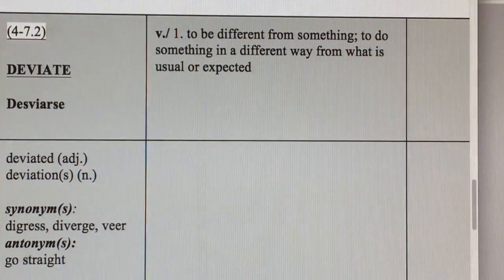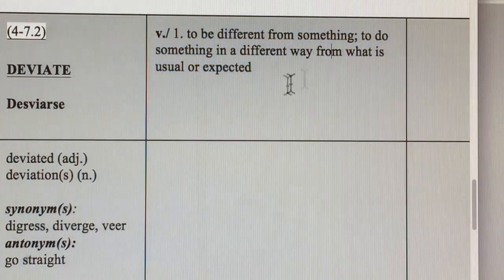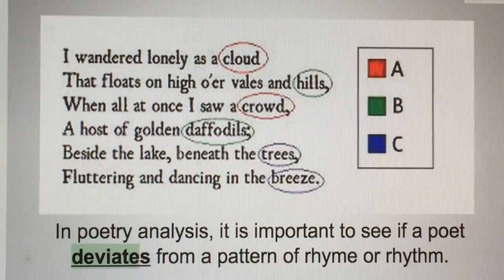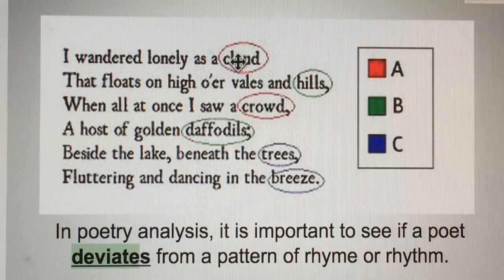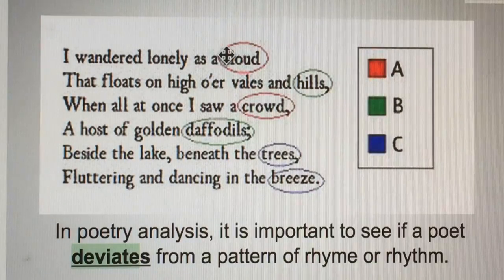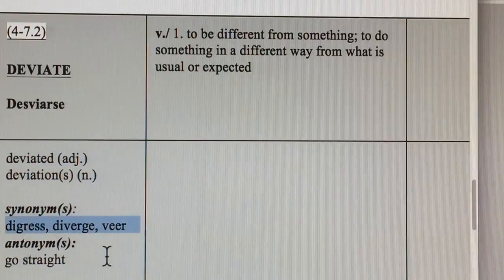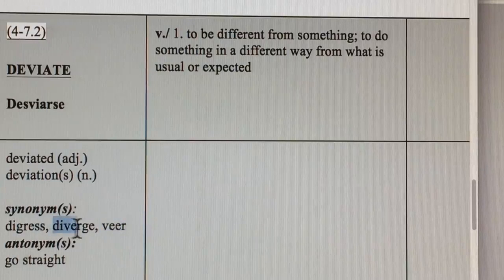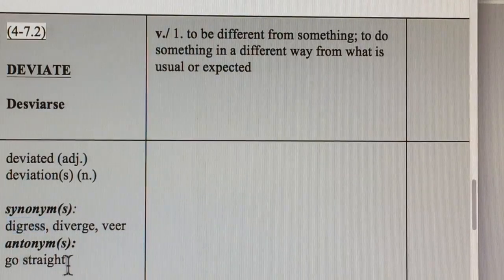4-7.2 AWOD "deviate"